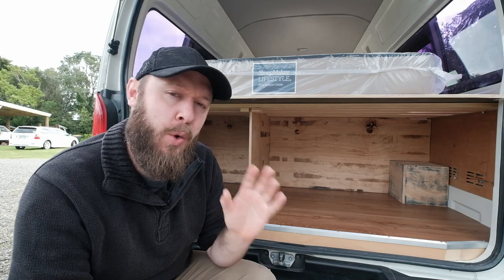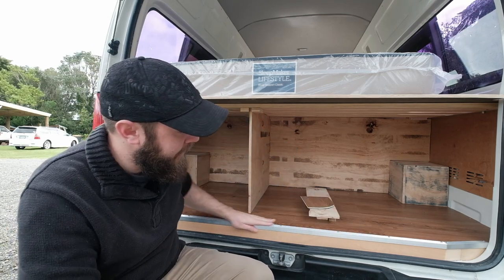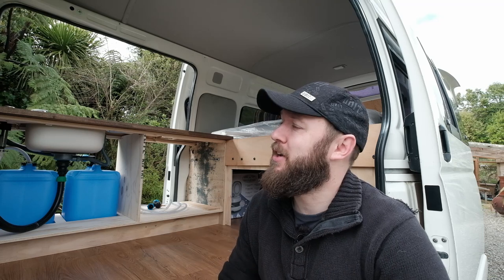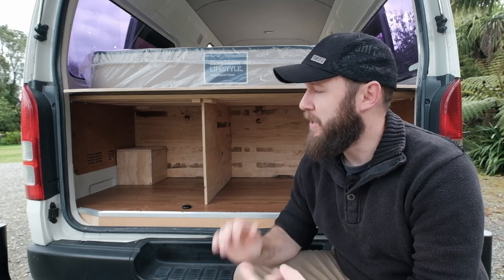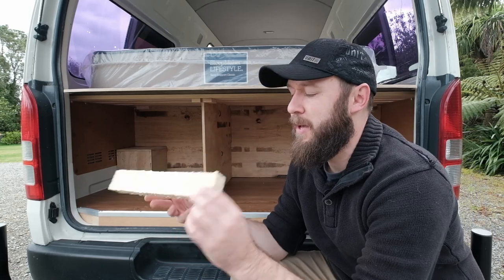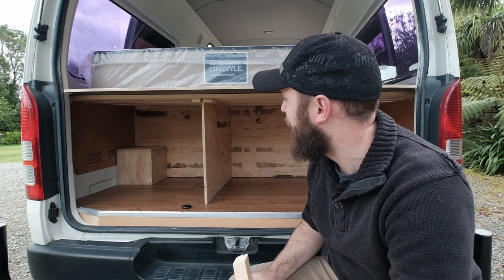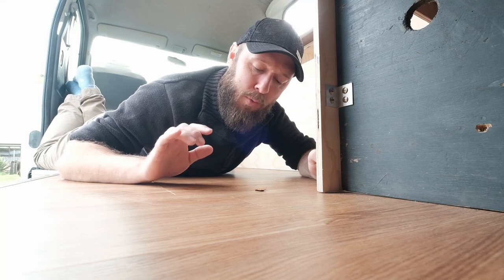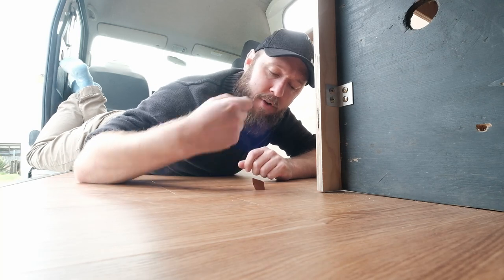Toyota Hiace Camper Van Conversion - Part 1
I'm gonna be honest I am a total handyman noob, I have no idea what I am doing and this should not be considered a "how to guide".
BUT if you get some inspiration or ideas from this video of me converting my 2014 Toyota Hiace into a campervan, that would be great.

My studio video lens - Fujifilm 23mm f/2
My favorite lenses - Fujifilm 10-24mm f/4 & 50-140 f/2.8 / GFX 50mm